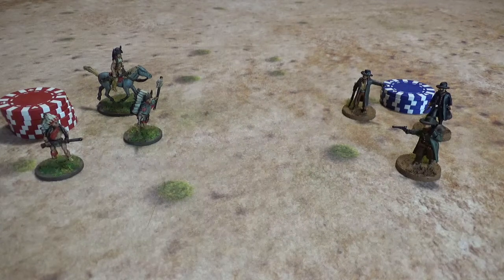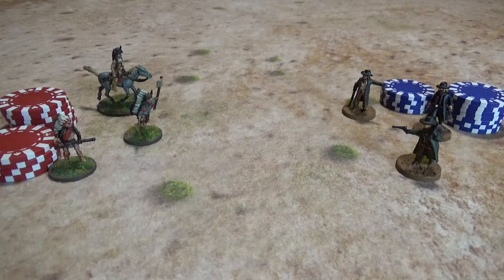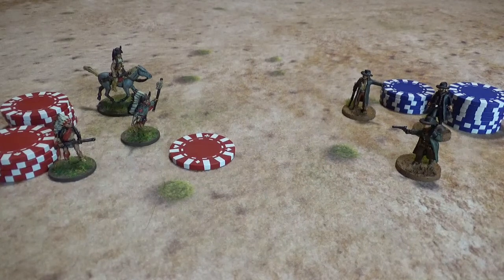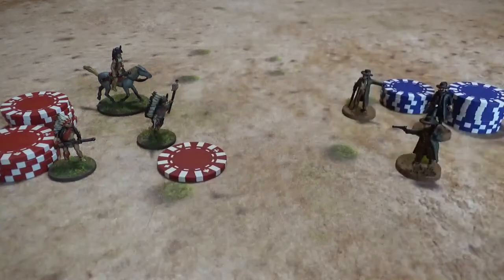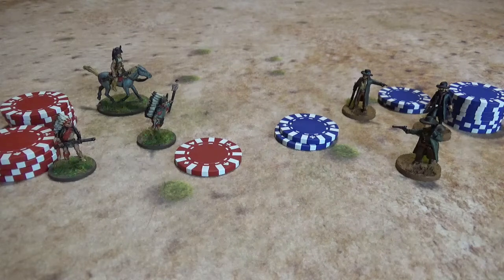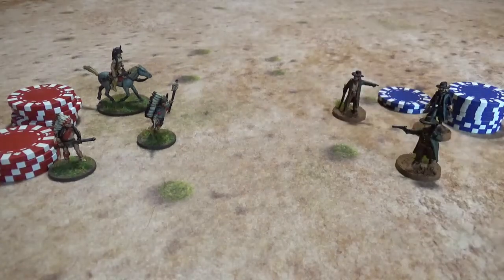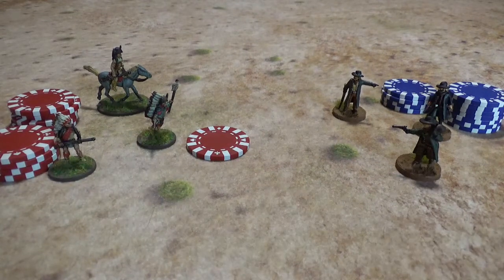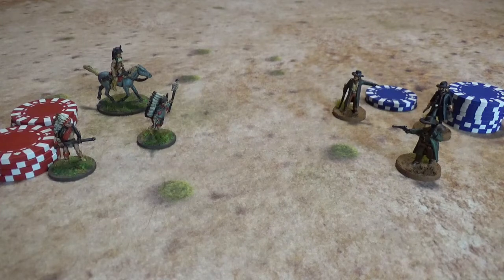A Gunslinger's Paradise "Learning the Rules" / Poker Chips